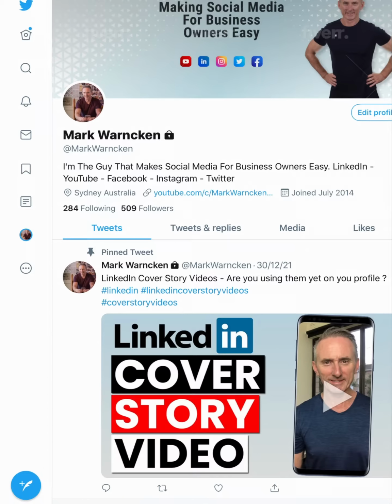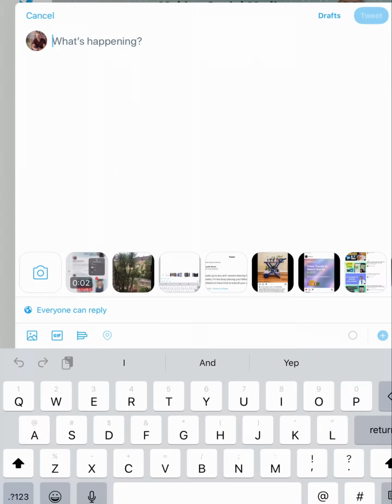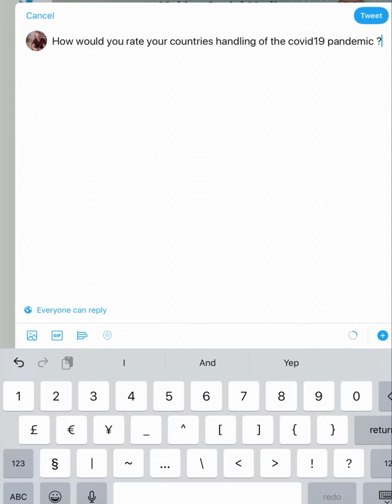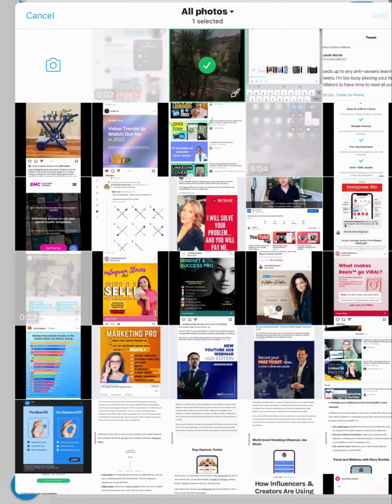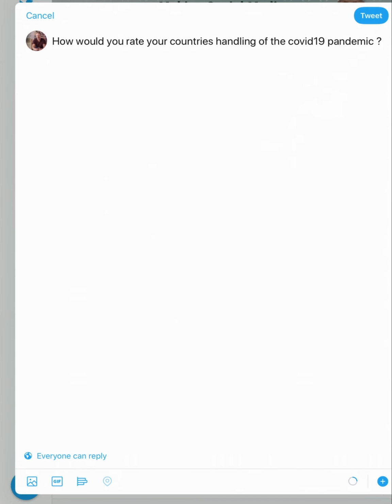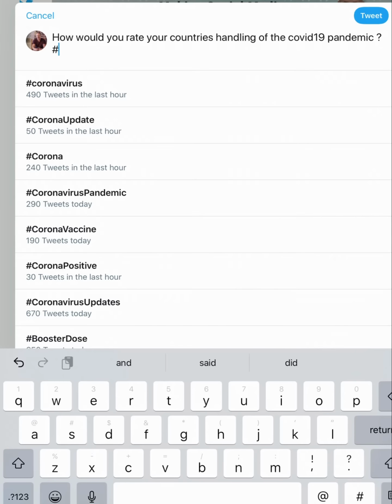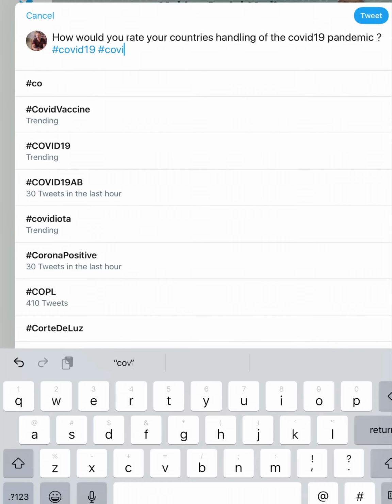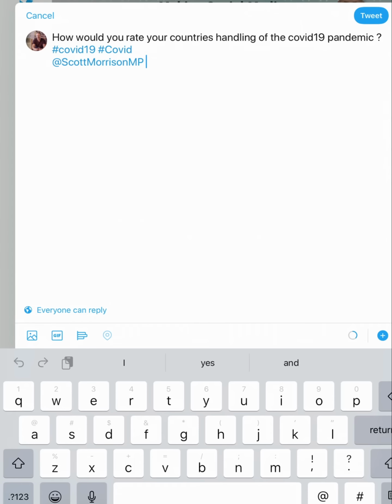How To Tweet ?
So, How do you Tweet ? Well, its surprisingly easy and I'll show you how in this video

How easy is it to start using Twitter and be Tweeting

Well, if I said its easy peasy how would that sound ?

so stick around and watch as I explain

How to Tweet and How to Tweet on Twitter

How to post on Twitter
How to tweet on Twitter
How to use twitter
How to retweet
Twitter profiles
Twitter Bio
Retweeting
Hashtags on Twitter